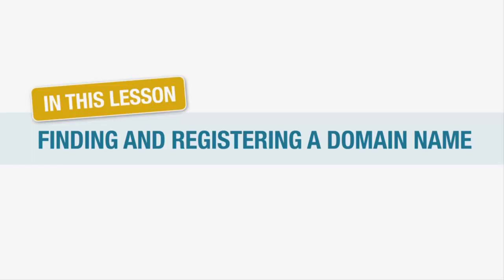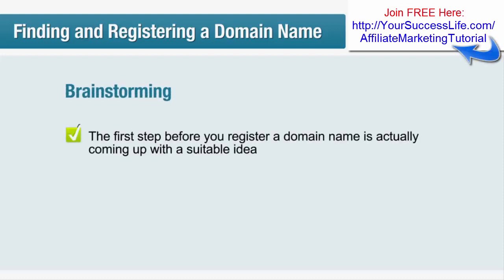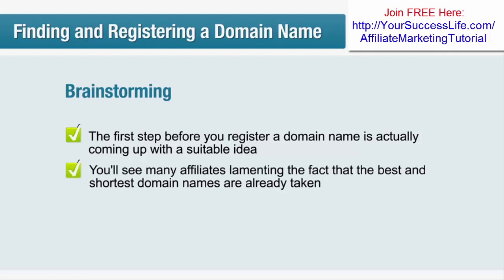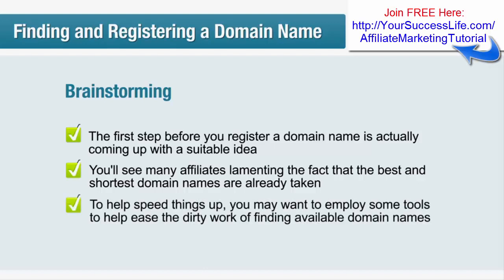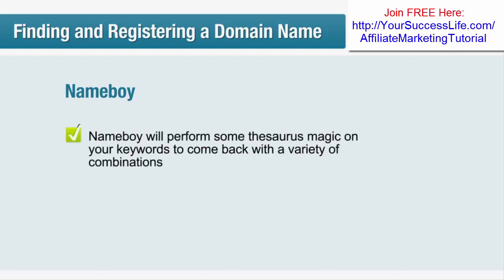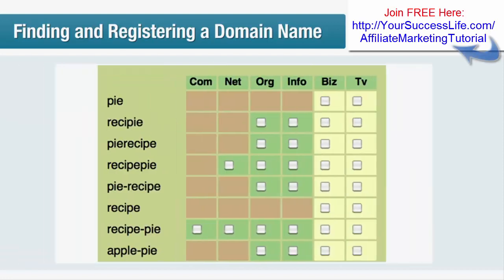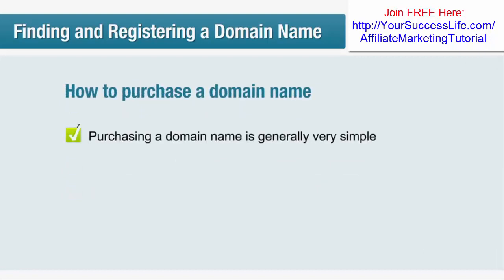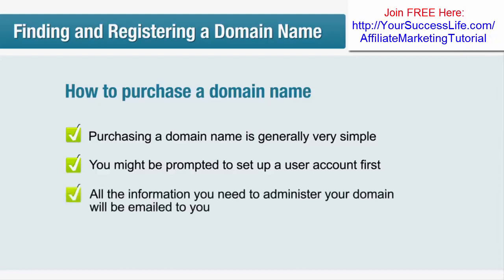Affiliate Marketing Tutorial 30 | Clickbank | Finding and Registering a Domain Name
An important part of setting up and running an affiliate site is finding an appropriate domain name. In this lesson we look at Finding and Registering a Domain Name - we'll look at how you can find the most effective available domain name and what to look for in a domain name registrar.

Lesson Summary
In this lesson we've looked at ways you can come up with ideas for domain names, and what to do when you've got one you like, including:

Brainstorming
Using Lean Domain Search and Bust A Name for Domain name research
Considering Go Daddy or Namecheap as your domain registrar